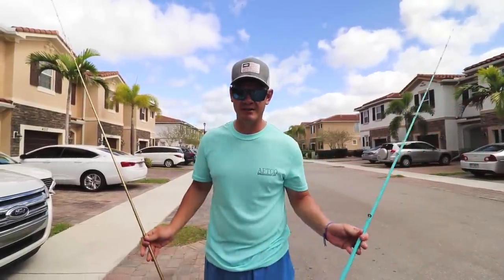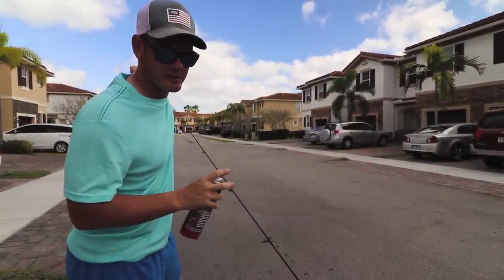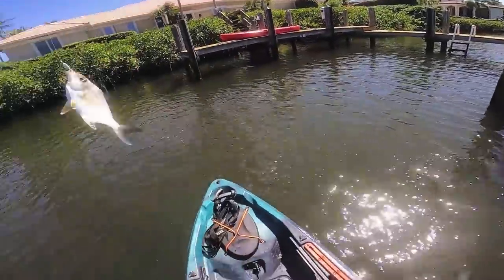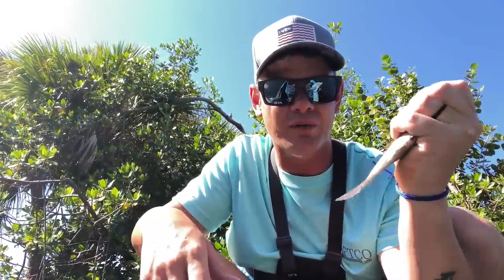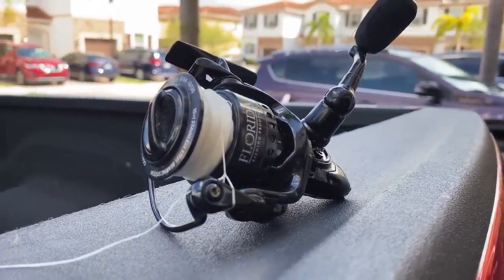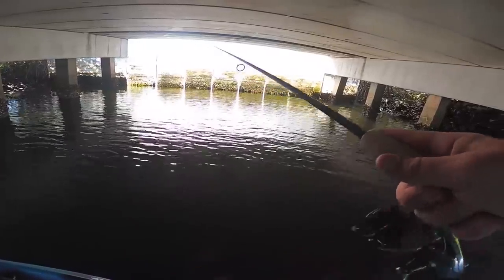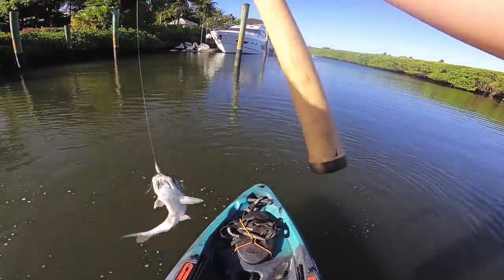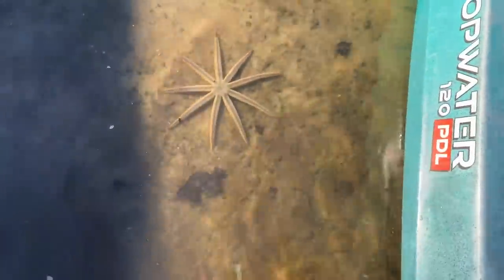World's First FLEX SEAL FISHING ROD (Actually Works!)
This is the world's first Flex Seal fishing rod, it actually works! I wanted to do something different so I went kayak fishing with a fishing rod and thought putting flex seal on it would be fun!